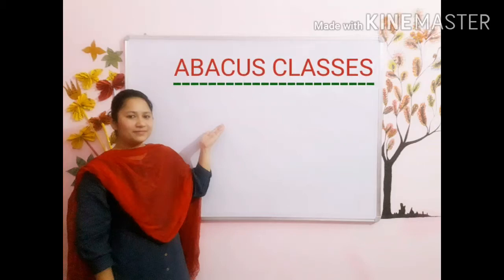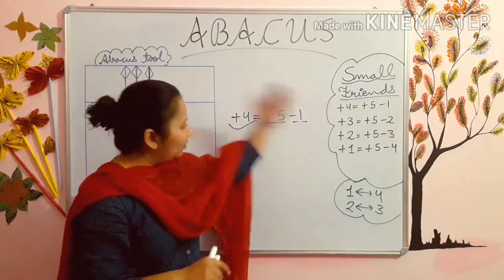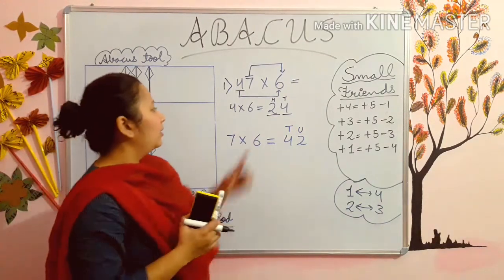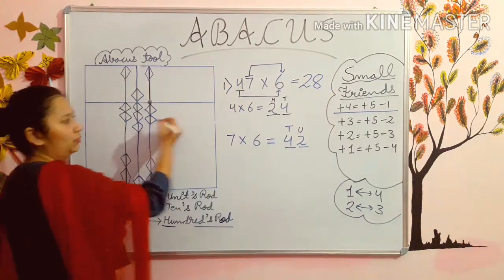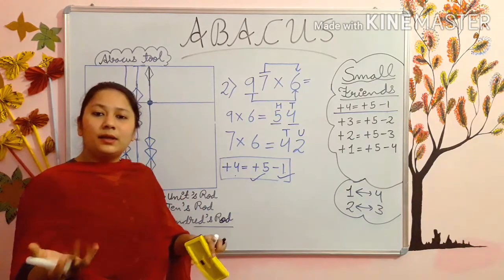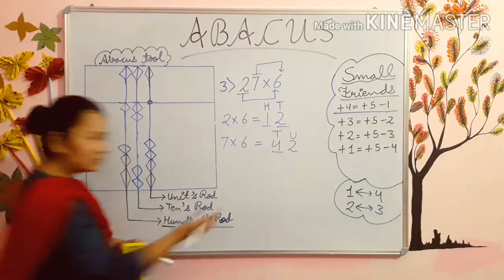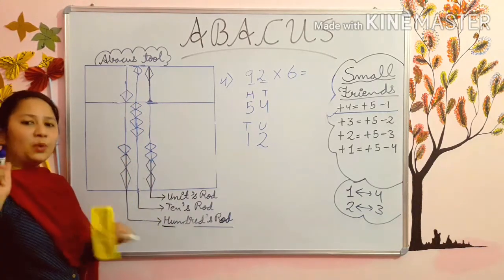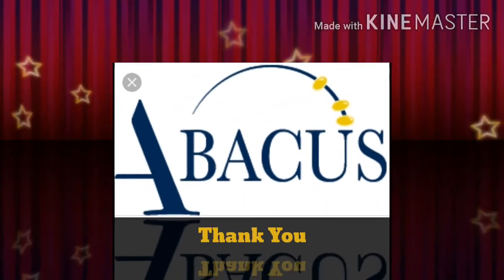Class5th#ABACUS CLASSES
Topic- Multiplication by 6 (Using Small Friends)
In Abacus tool

Class 5th- 7